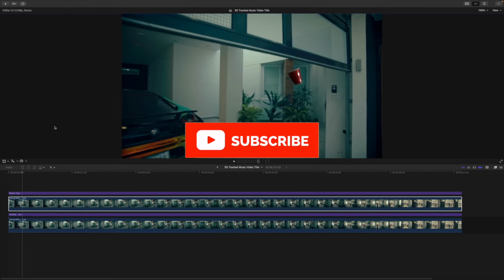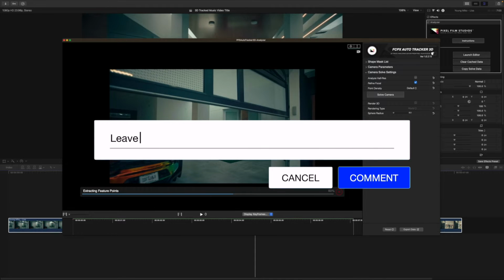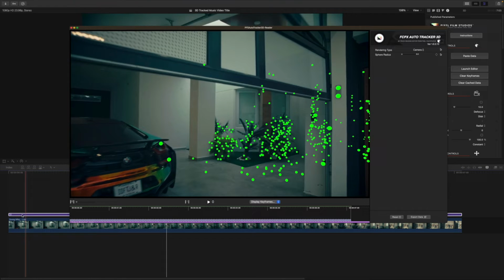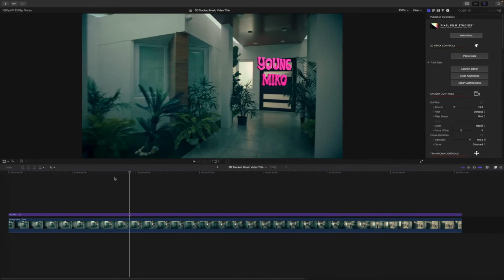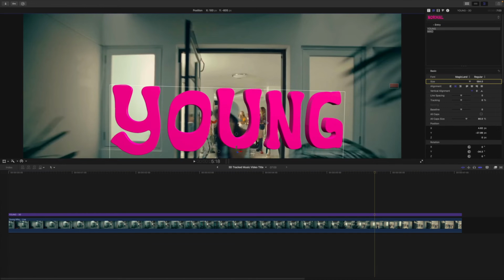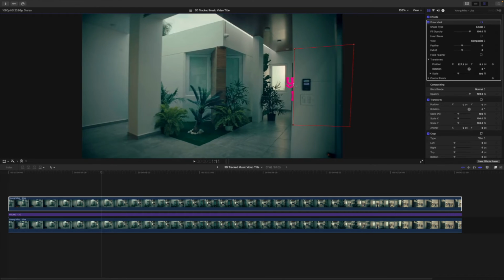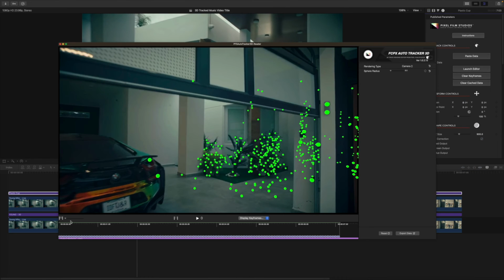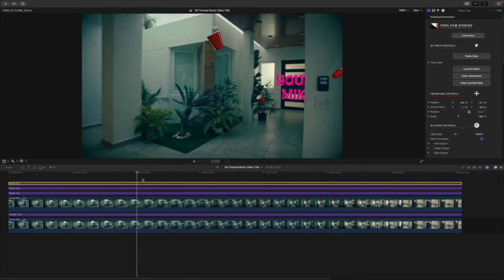AMAZING 3D TRACKING IN FCPX!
You can now FINALLY track 3D objects in Final Cut Pro X automatically to your music videos! Easily create mind-blowing effects and music video intros such as titles, end cards, masking effects and more.